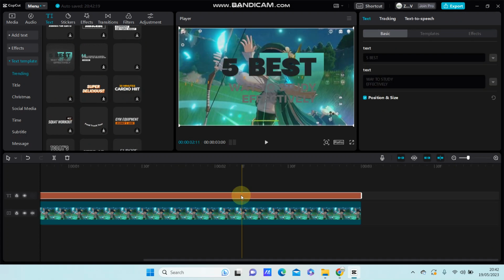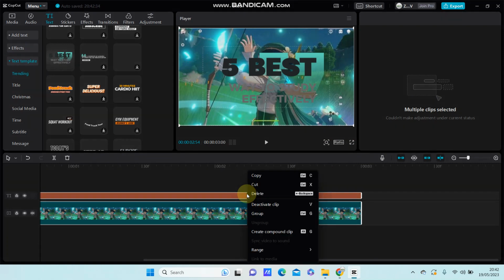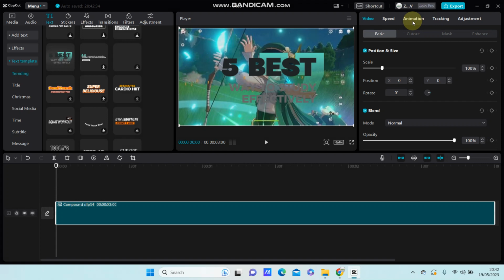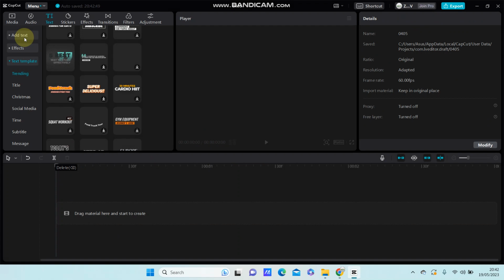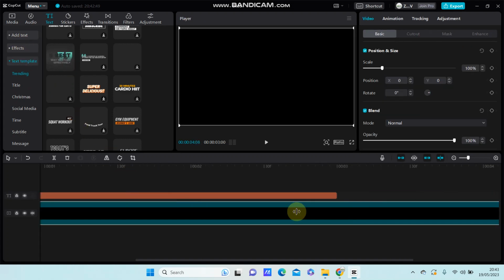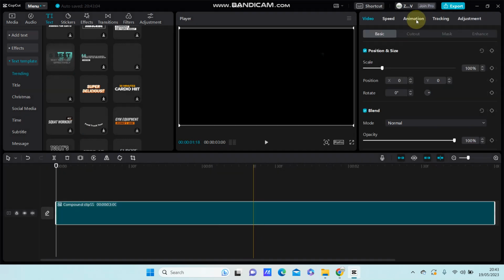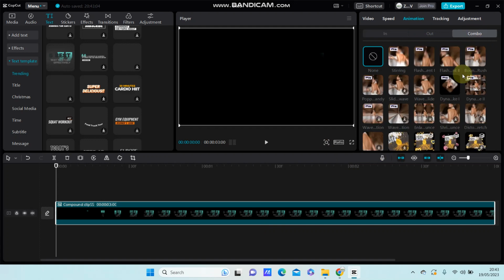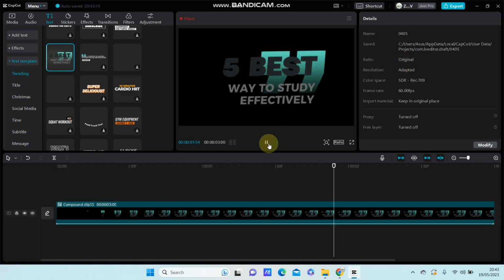~ Ever Wondered How to Add Animation to Text in CapCut? Watch This Tutorial Now! 🌟🔥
Get ready to elevate your video editing skills with our latest tutorial on adding stunning animation to text in CapCut! 🌟🔥 If you've ever wondered how to bring your text to life and make your videos stand out, you're in the right place. In this step-by-step guide, we'll walk you through the process, ensuring you master the art of text animation effortlessly.

🚀 CapCut Text Animation Tutorial: Elevate Your Video Editing Game! 💻✨

Unlock CapCut Mastery:
Learn the secrets behind creating captivating text animations that will take your videos to the next level. Whether you're a beginner or looking to enhance your editing skills, this tutorial is tailored just for you.

🌟 Easy Steps Revealed:
Discover the simplicity of adding animation to text in CapCut. We break down the process into easy-to-follow steps, ensuring you grasp each technique without any hassle.

💡 Pro Tips for Success:
Gain insights into professional tips that will make your text animations seamless and visually appealing. From choosing the right animation to adjusting durations, we've got you covered.

🎥 Complete Guide for Beginners:
This tutorial isn't just for experts; it's beginner-friendly too! We guide you through the basics, ensuring everyone can add that wow factor to their videos.

Ready to transform your videos? Hit the play button now and unlock the power of text animation in CapCut! If you have any questions or want to share your creations, drop them in the comments below. Let's create stunning videos together! 🚀🎬